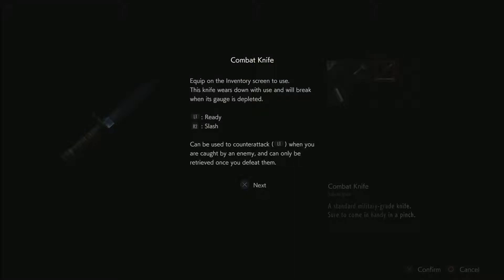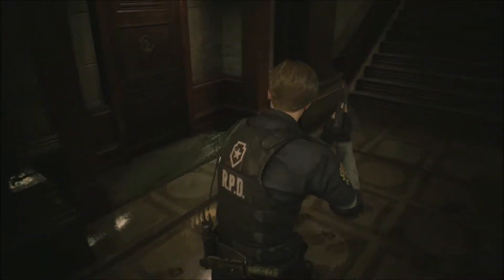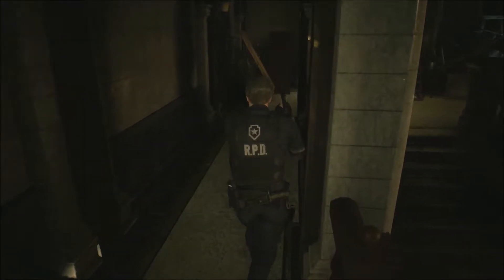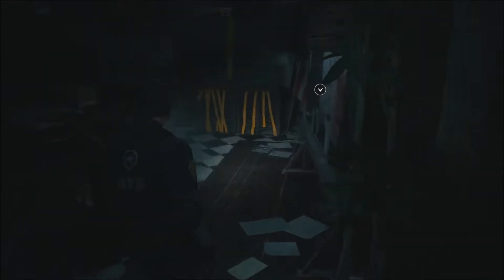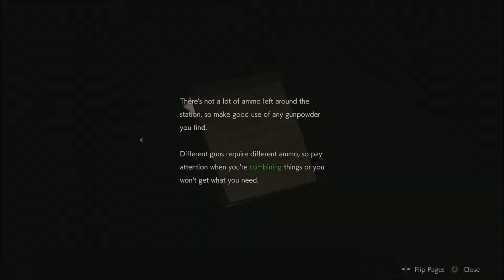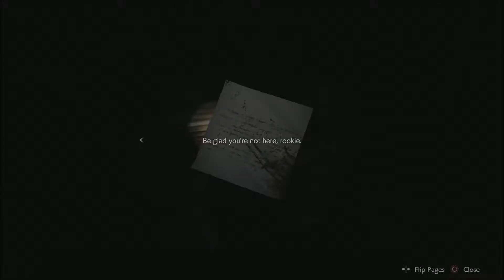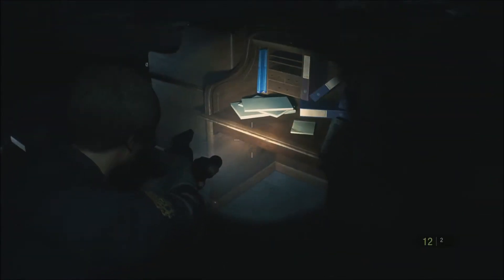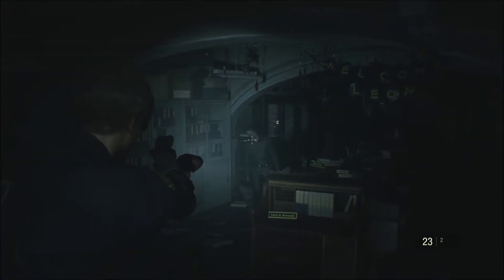Resident Evil 2: Curse You Lock!!! (Part 2)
Did I ever tell you guys I'm slow at solving puzzles?